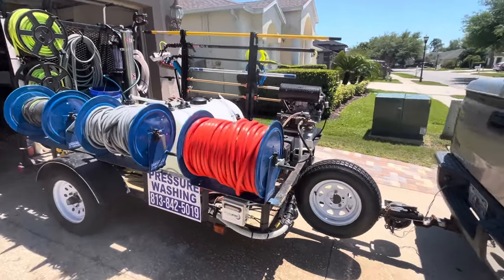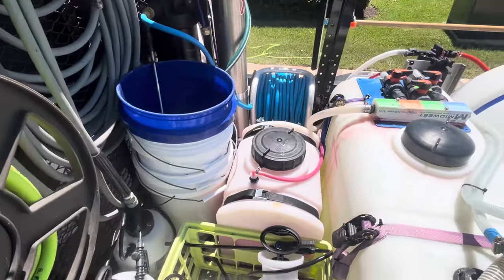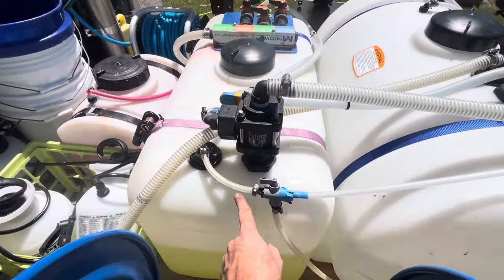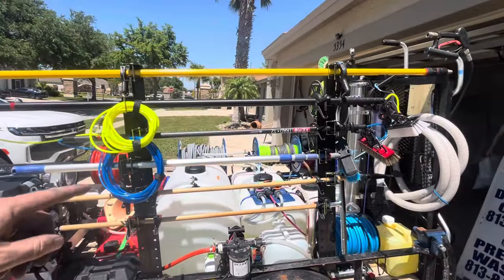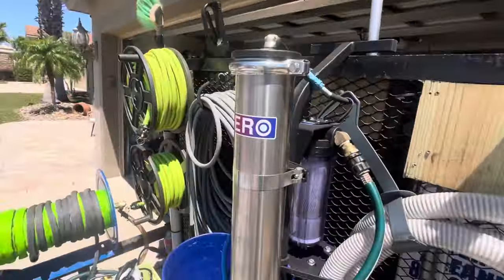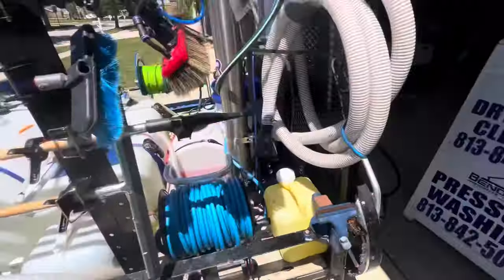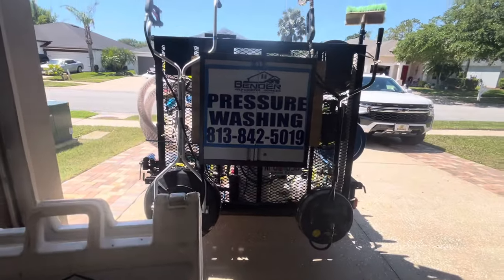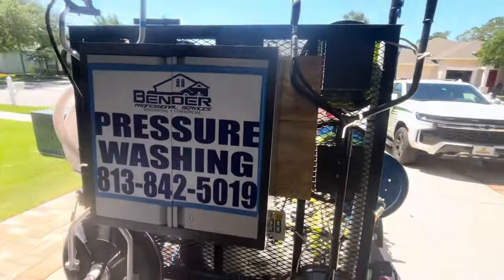Pressure Washing trailer set up